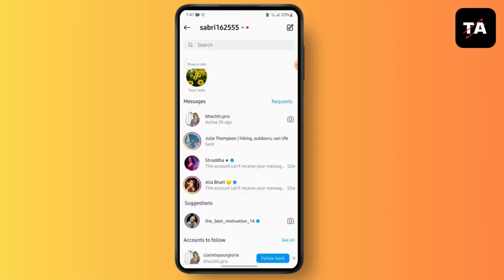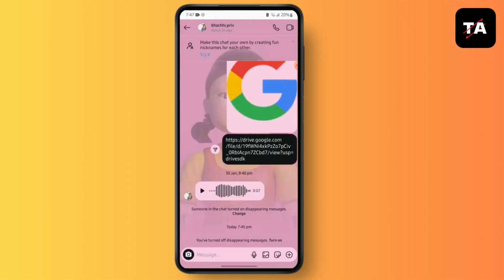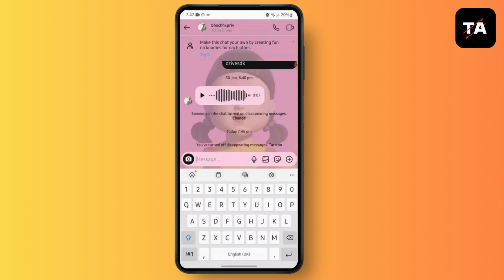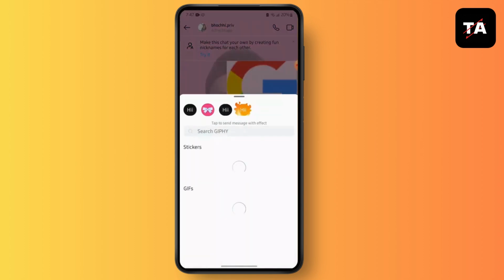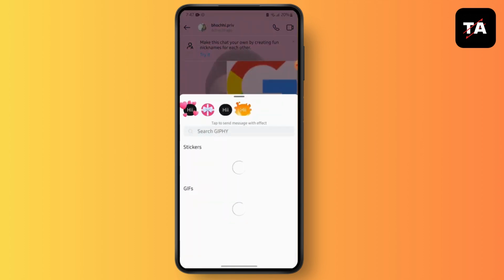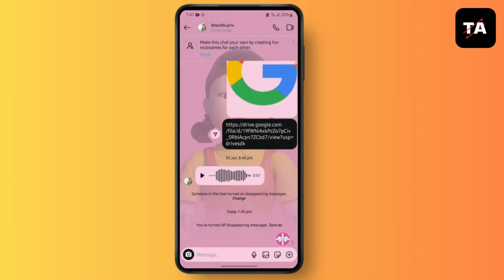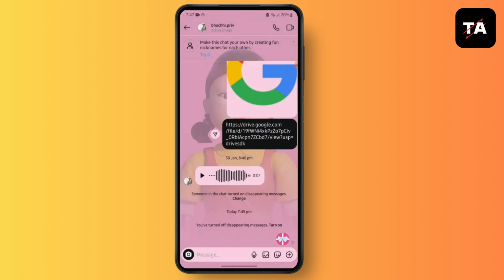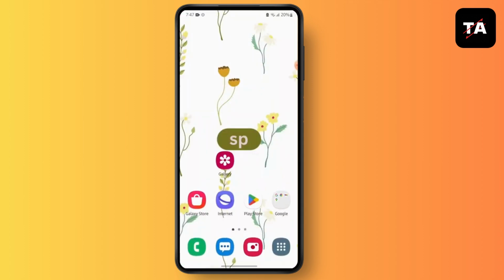How to Send A Gift Message on Instagram 2025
Welcome to our step-by-step guide on "How to Send A Gift Message on Instagram 2025"! If you're looking to surprise someone with a thoughtful message and gift on Instagram, this video is for you. We’ll walk you through the process of sending a gift message, the latest features on Instagram for 2025, and how to make your gift message personal and meaningful. Whether it's for a birthday, anniversary, or just a special occasion, these easy-to-follow tips will help you send the perfect gift message to your friends or loved ones.

What You'll Learn:

How to send a gift message on Instagram in 2025
The latest features for sending gifts and messages on Instagram
Tips for personalizing your gift messages
How to use Instagram's gift options effectively
How to make your Instagram gift message stand out
Troubleshooting common issues when sending gift messages
Timestamps:
00:05 How to send a gift message on Instagram
00:25 How to personalize your gift message
00:40 Instagram's gift feature update in 2025
00:55 How to send a meaningful gift message on Instagram